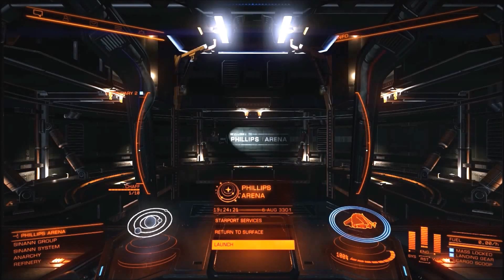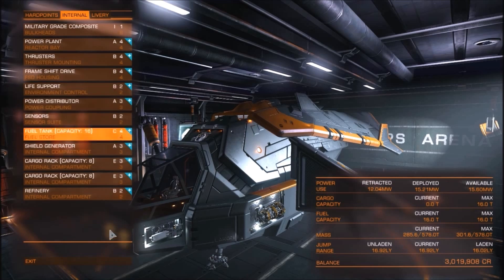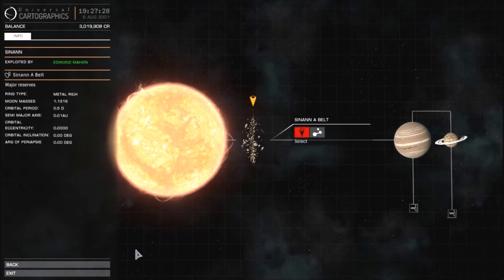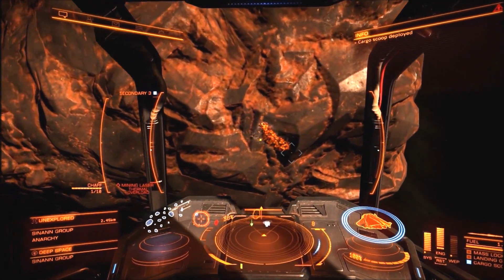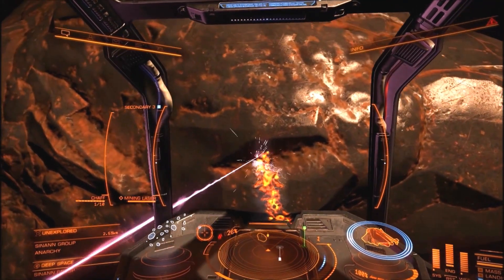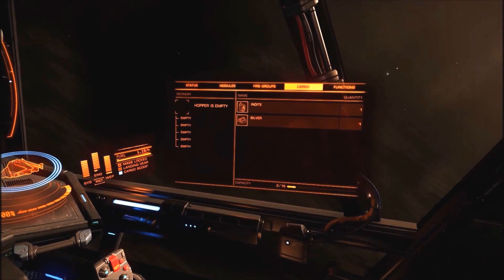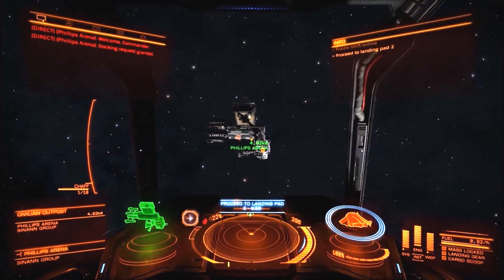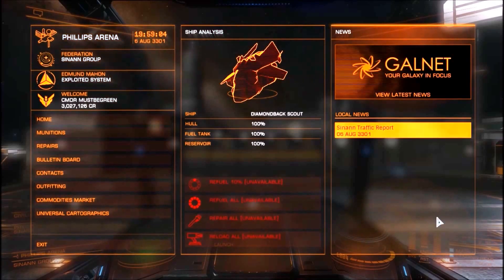Elite: Dangerous - Mining Guide [Lookin'4'Gold]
This guide will show you how to get started with mining and the best places to go to get good metals!